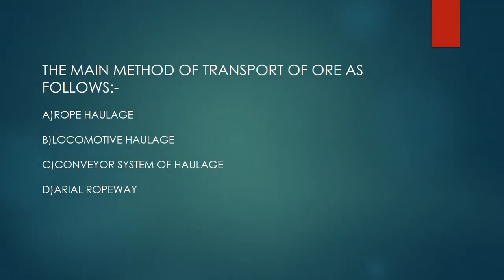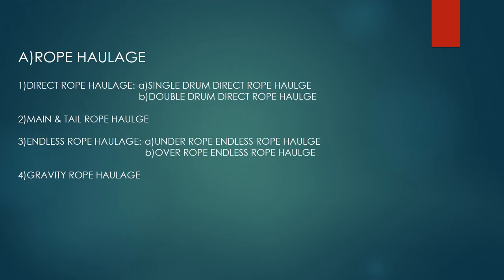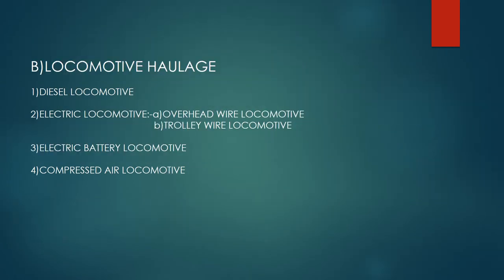MAIN METHOD OF TRANSPORT OF ORE IN UNDERGROUND MINES | ORE TRANSPORTATION SYSTEM IN U/G MINES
IN this video you will know about, the main method of transport of ore in underground mines.

Also watch,

ALSO WATCH,
THE VARIOUS SAFETY DEVICES WHICH IS USED IN HAULAGE ROADWAYS IN UNDERGROUND MINES, TO WATCH THIS VIDEOS CLICK ON THE PLAYLIST GIVEN IN BELOW